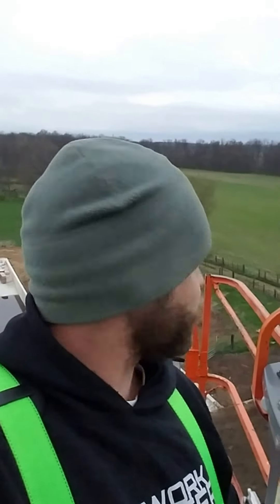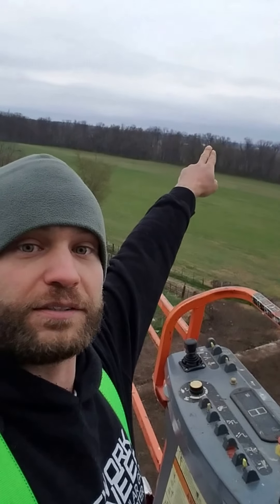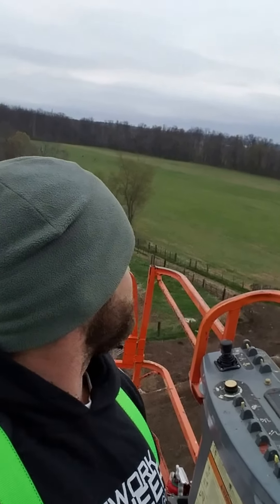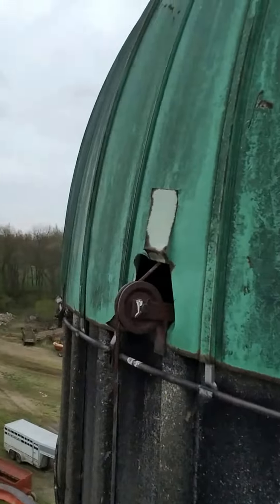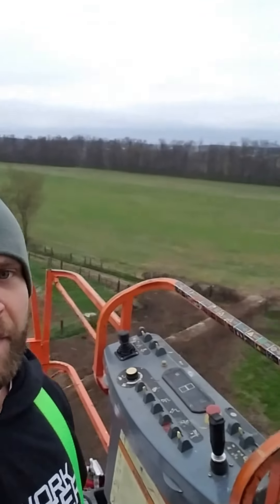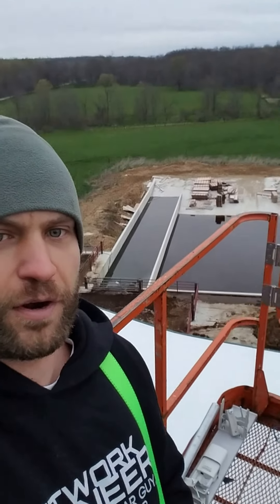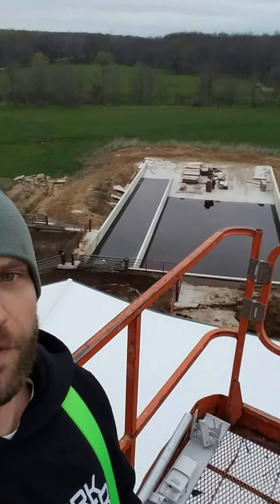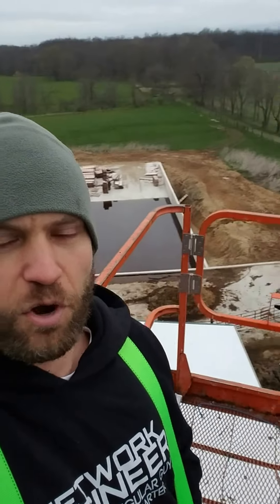Elevate Net agricultural video surveillance network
Quick video explaining one of our Indiana agricultural communication systems.  With this deployment we are able to bring Internet access to different locations of the farm, install video surveillance, environmental and machine monitoring.  At 70 foot up and close to sunset the wind was a little strong but the audio is still understandable.